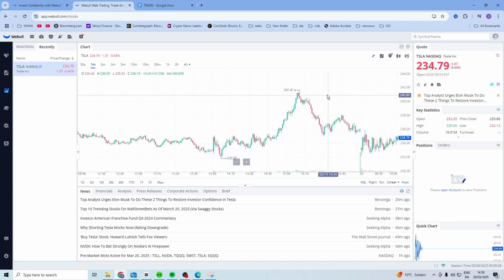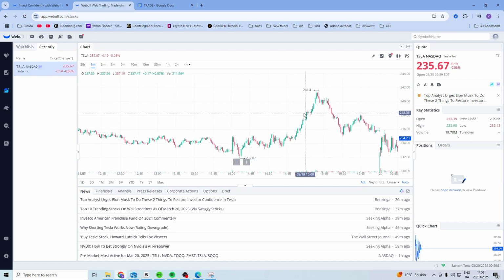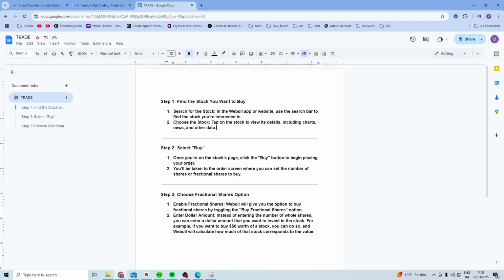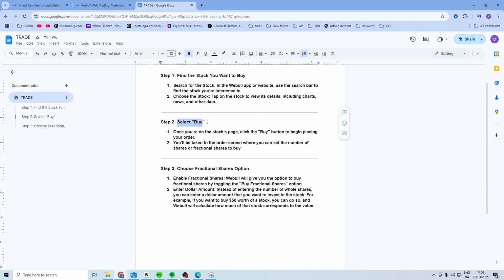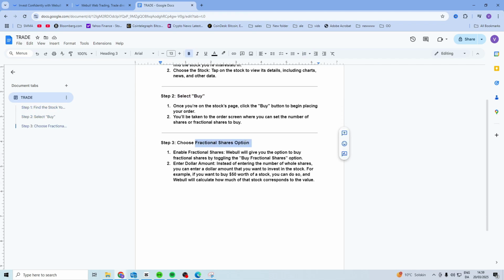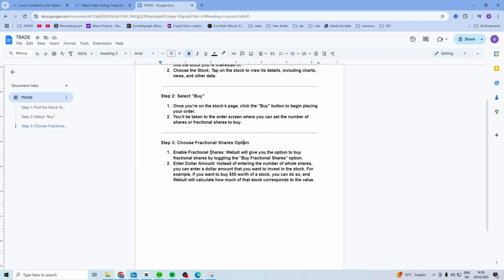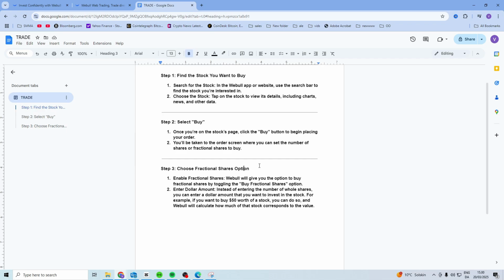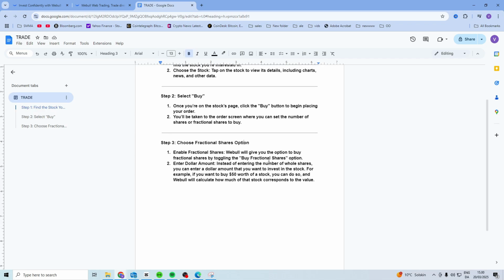How To Buy Fractional Shares On Webull - Full Guide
In this video I'll show you how to easy and fast buy a part of a stock on Webull but not the whole stock. The method is very simple and clearly described in the video. Follow all of the steps & see how you can buy a fraction or a piece of a stock on Webull